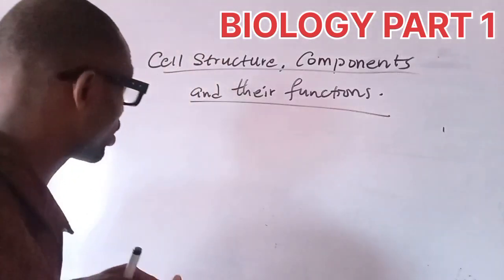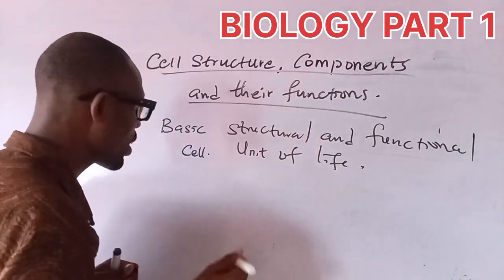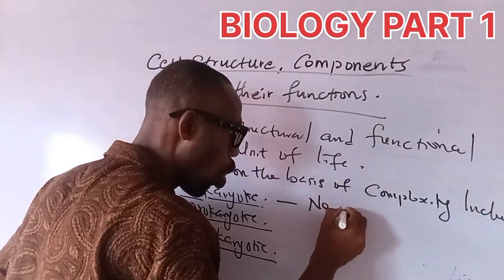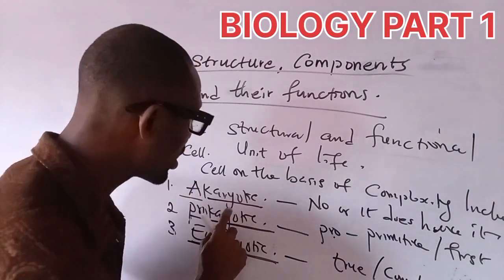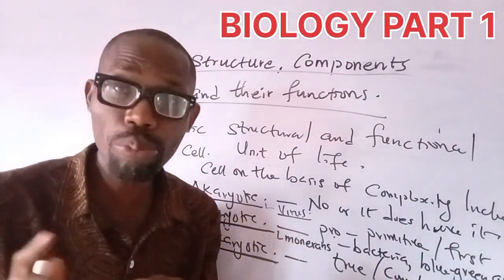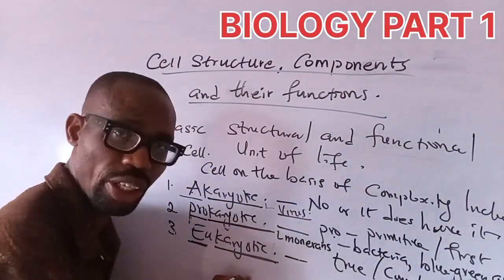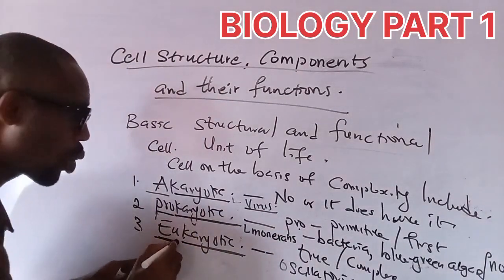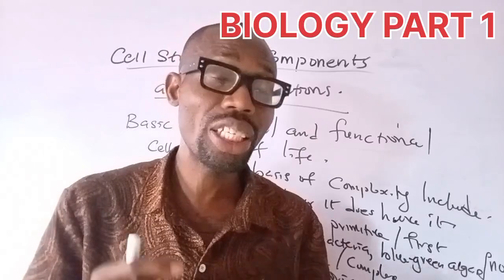BIOLOGY PART 1. 27 June 2026